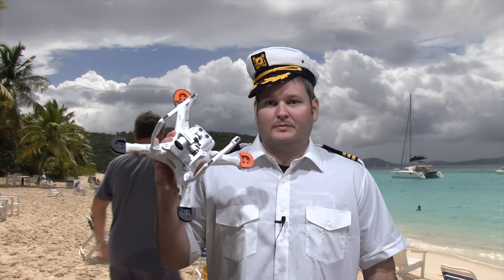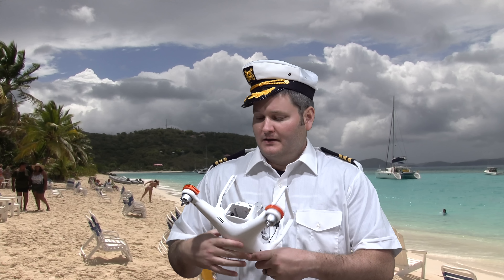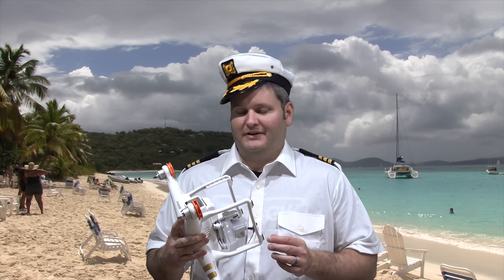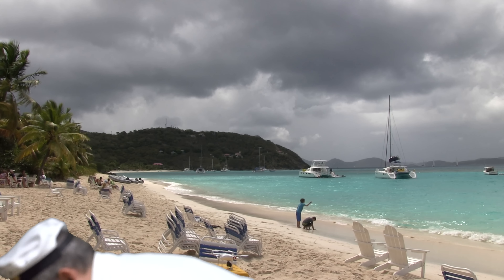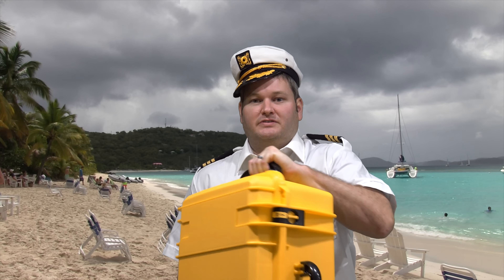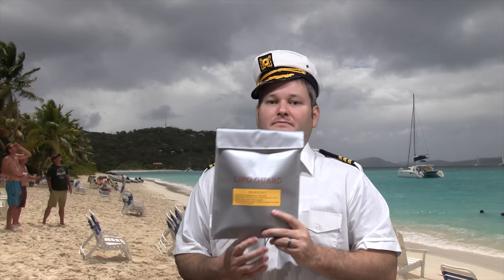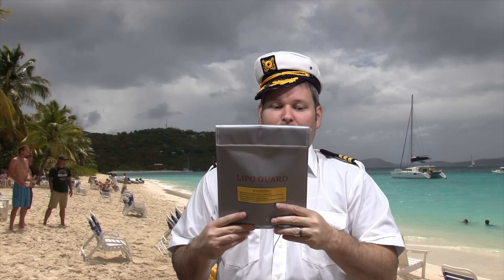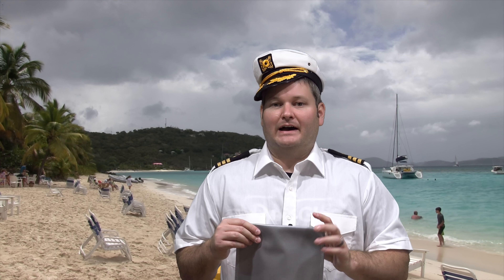DJI Phantom 3 Buyer's Advice in 4K UltraHD